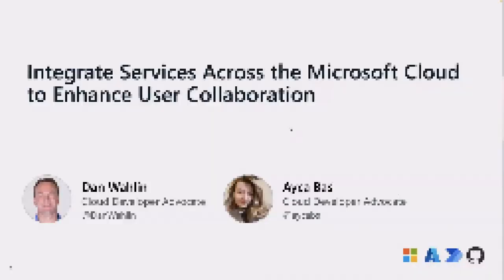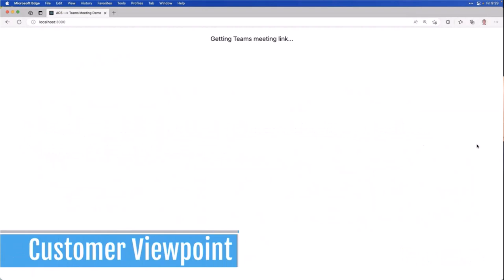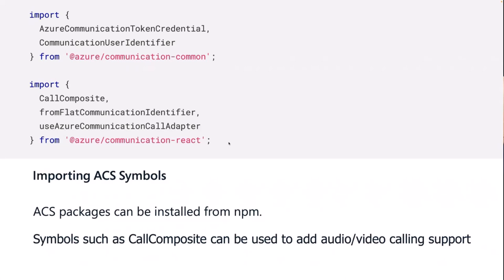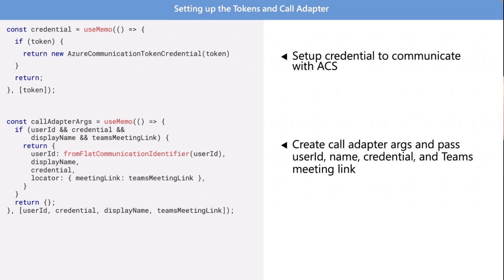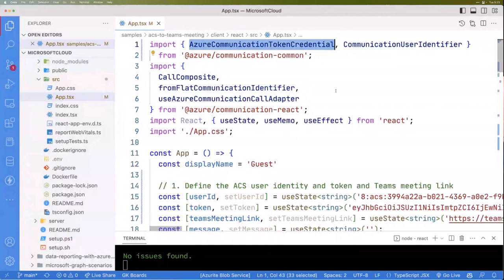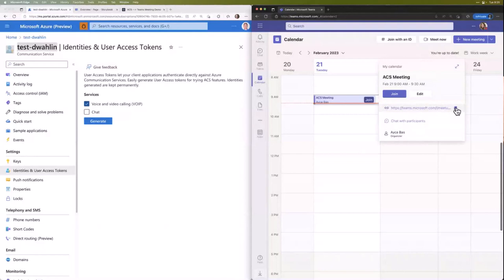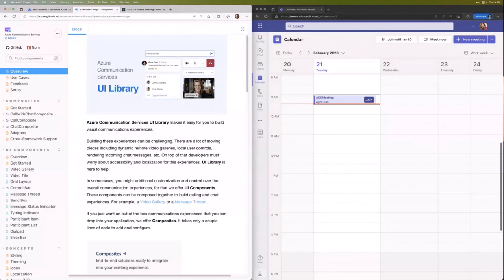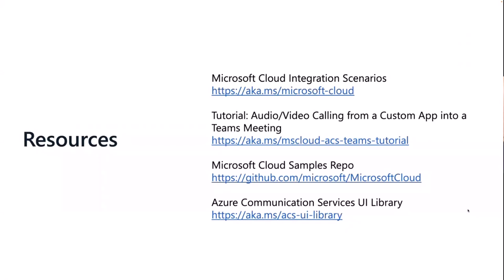Integrate Azure Communication Services Calling into a React App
In this 17-minute developer focused demo, Dan Wahlin focuses viewers on the front-end and on web components.   Start by installing front-end app packages - azure/communication-common and azure/communication-react.   Define an ACS user identity, and token and Teams meeting link.  Create an ACS credential, callAadapterArgs. and the ACS callAdapter that’s passed to the CallComposite component – the wrapper around various functionality that enables audio/video calling to happen.   This is part 3 in a 6-part series.

This PnP Community demo is taken from the weekly Microsoft 365 Platform Community call recorded on February 21 2023.

Demo Presenter
• Dan Wahlin (Microsoft) | @DanWahlin

• Tutorial - Audio/Video Calling from a Custom App into a Teams Meeting | aka.ms/mscloud-acs-teams-tutorial
• Tools – Azure Communication Services UI Library | aka.ms/acs-ui-library
• Documentation - What is Azure Communication Services?

ACS Series Demos
• Demo 2 – Create an Azure Communication Services Resource – Dan Wahlin (Microsoft) | @DanWahlin (2/14)
• Demo 1 – Getting Started with Azure Communication Services, Microsoft Graph, and Microsoft Teams – Dan Wahlin (Microsoft) | @DanWahlin (2/7)
• Demo 0 – Introduction to Azure Communication Services – Tomas Chladek (Microsoft) | @tomaschladek2 (1/31)